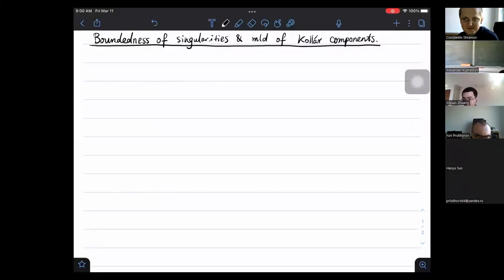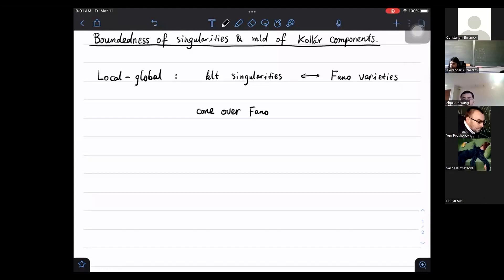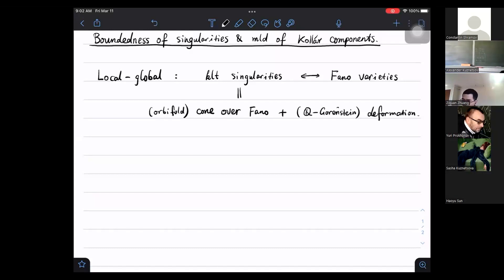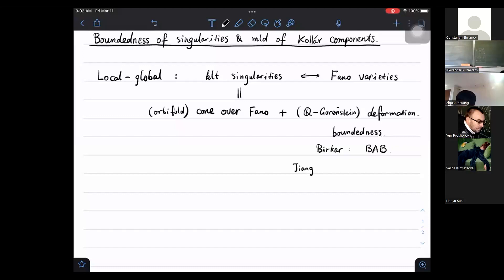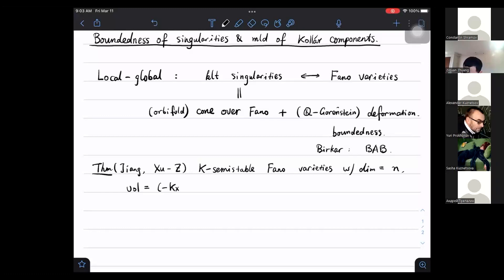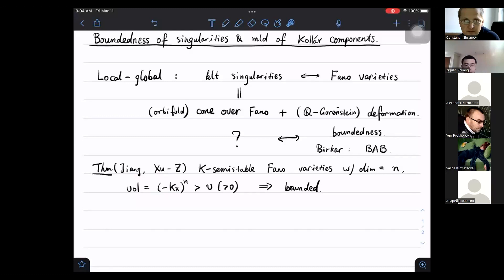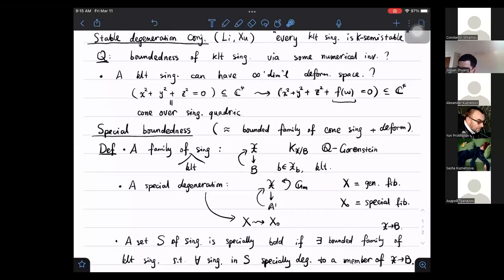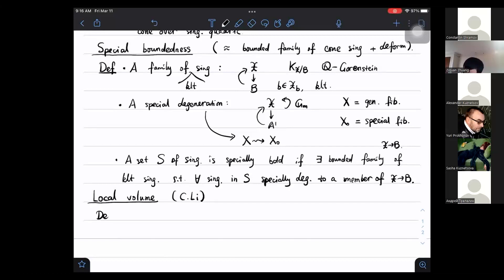Ziquan Zhuang, Boundedness of singularities and minimal log discrepancies of Kollár components